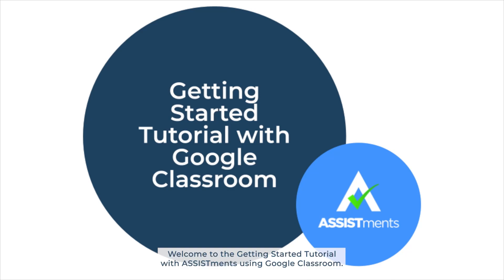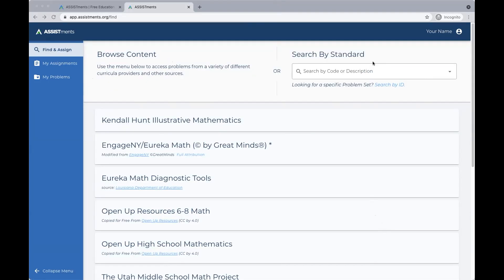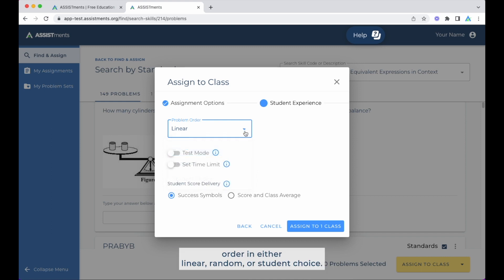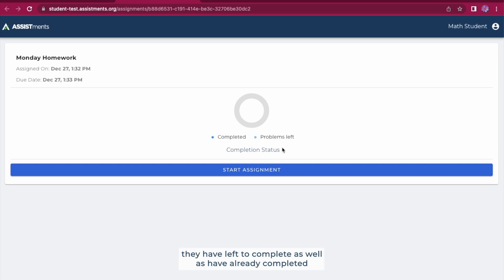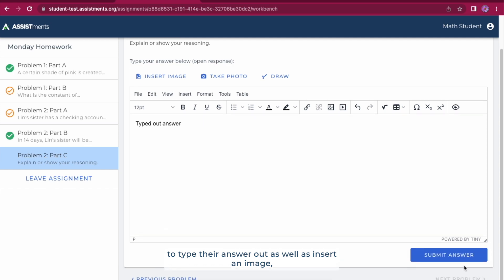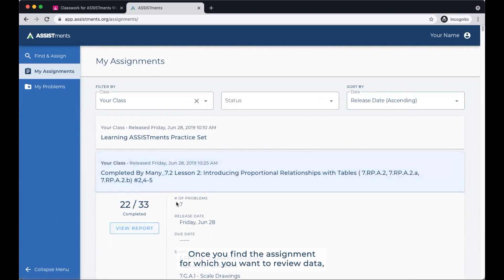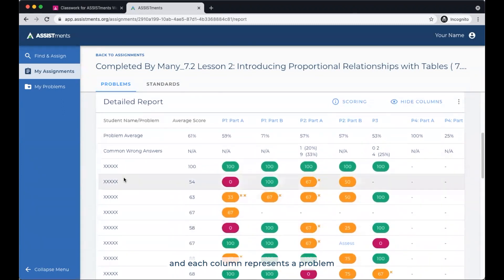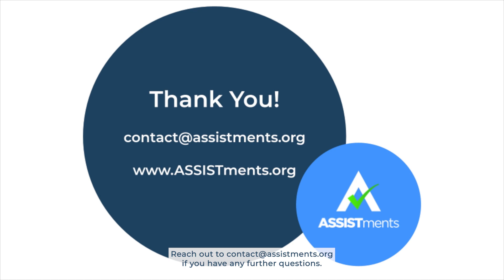Getting Started with ASSISTments for Google Classroom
Get started with ASSISTments using Google Classroom!